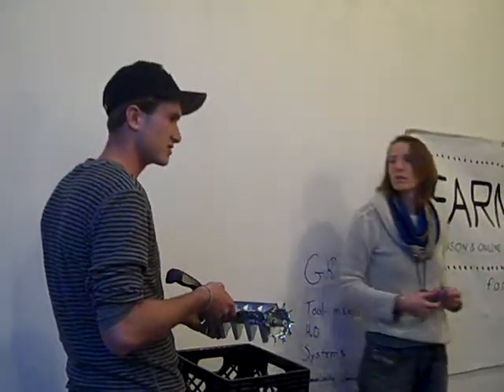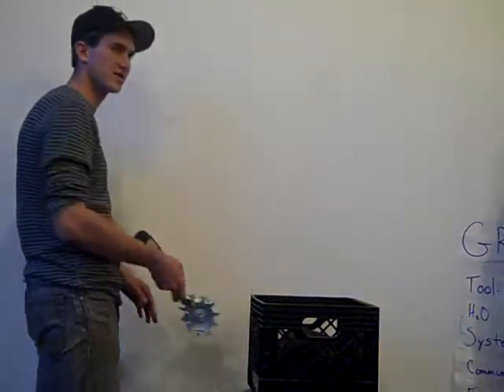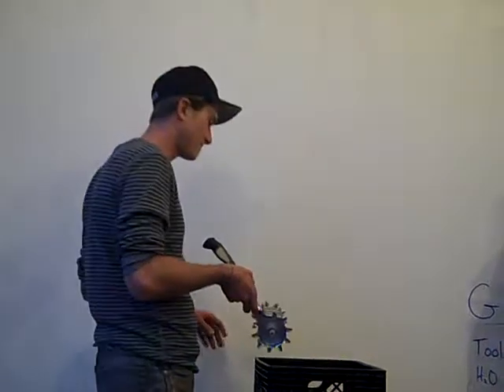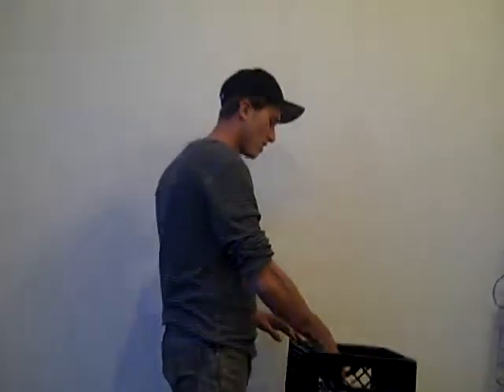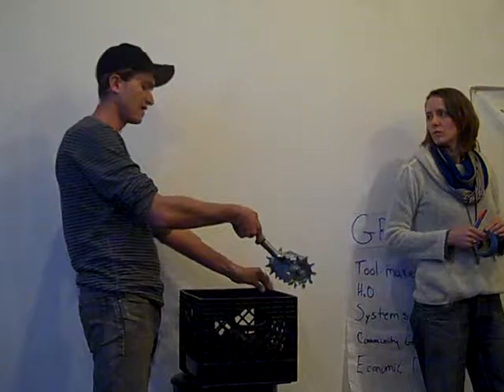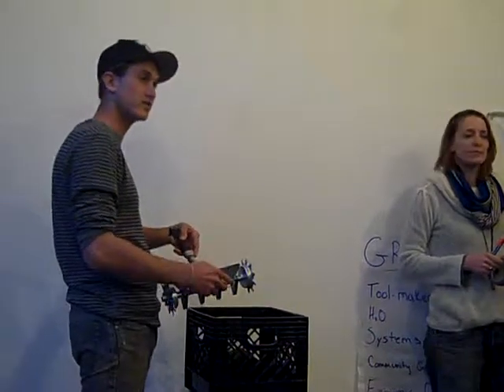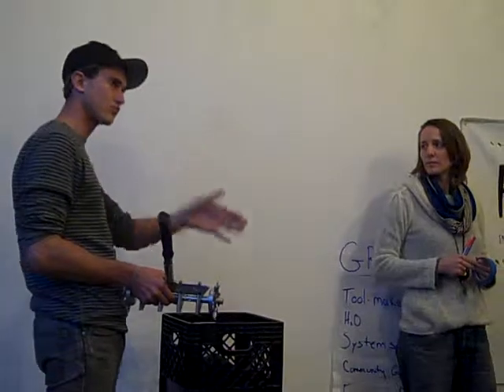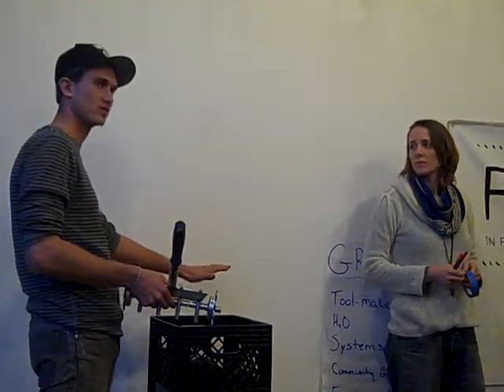FarmHackNYC 2012 19 - tools solutions/hack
Tools group results/hack
for all the video from the weekend.